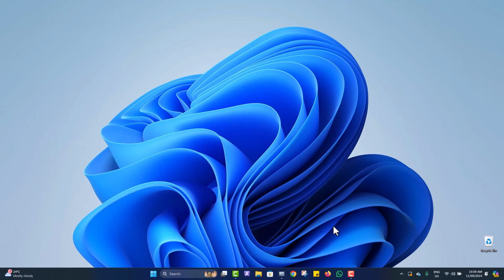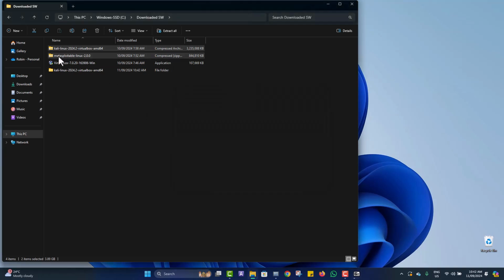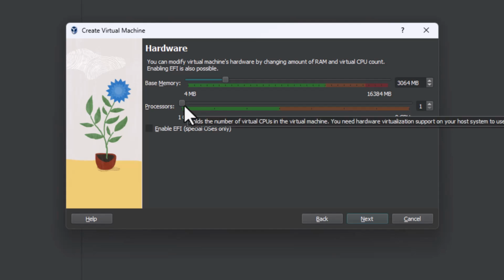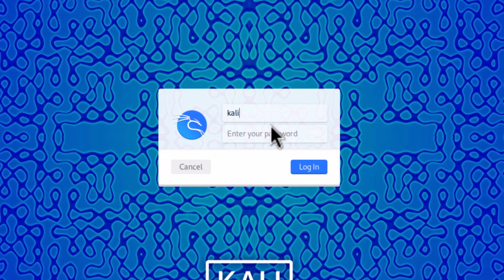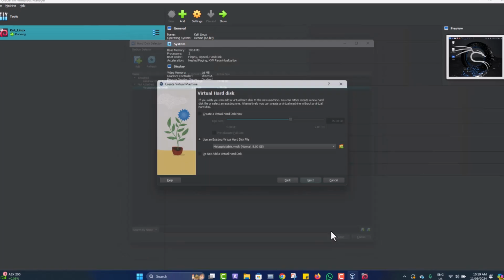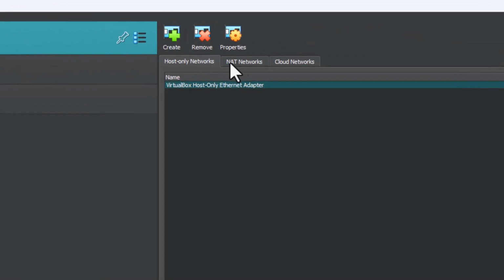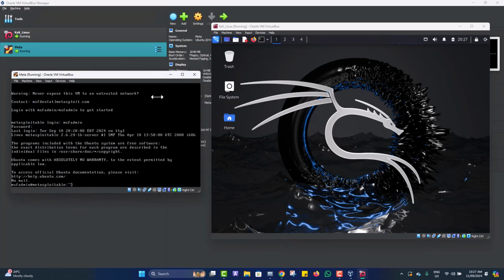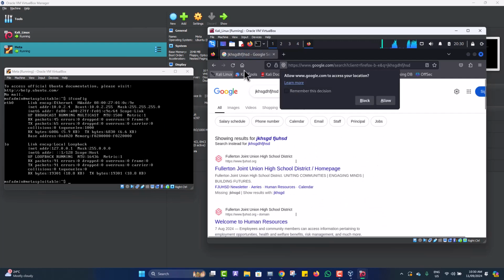Kali Linux & Metasploitable Lab Setup in Virtual Box with custom NAT Networking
Timecodes
0:00 Download Software- Virtual box , Kali Linux, Metasploitable
1:35 Install Virtual Box
2:05 Install Kali Linux in Virtual Box
4:09 Install Metasploitable in Virtual Box
6:00 Setup NAT with custom IP address range

* Download and install Virtual box
* Download and install Kali Linux in Virtual Box
* Download and install Metasploitable machine in Virtual Box
* How to setup your custom NAT network with user specific IP address range and Kali machine and Metasploitable machine receive IP address from this range.
* Kali machine and Metasploitable machine can ping to each other while maintaining internet connectivity